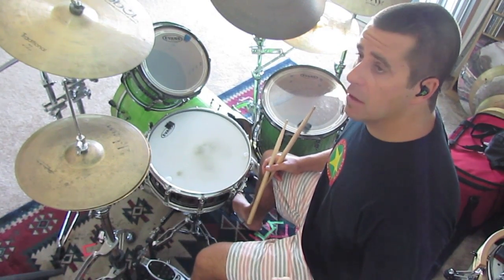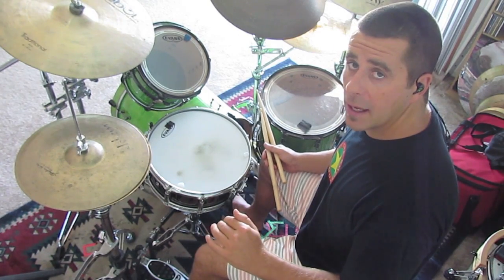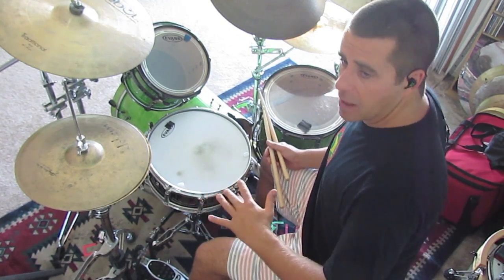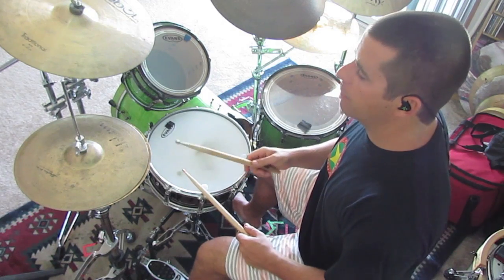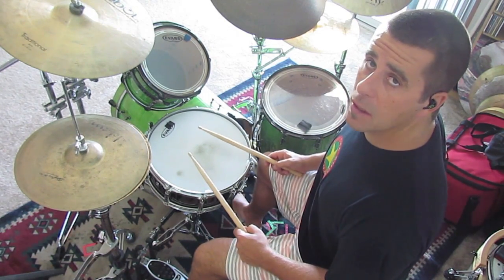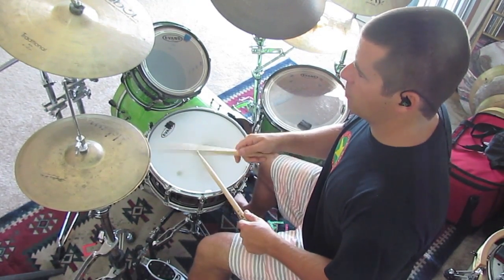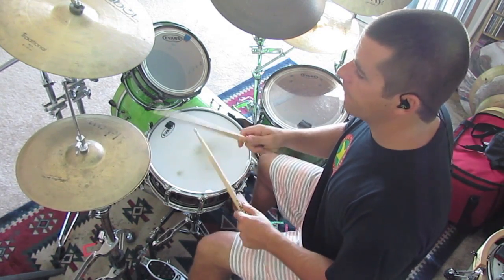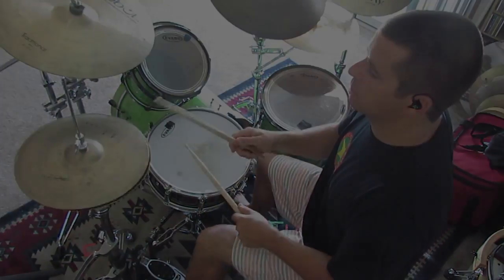Funk drum lesson: James Brown's 'Funky Drummer' as played by Clyde Stubblefield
A look at one of the most popular and sampled drum patterns of all time... This lesson will teach you two approaches to learning the pattern which can be helpful in any learning situation.